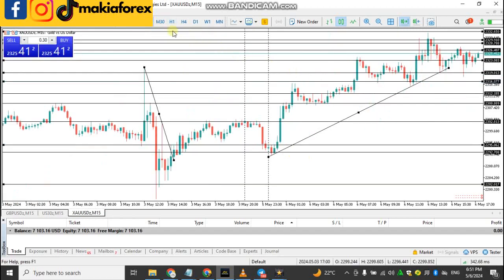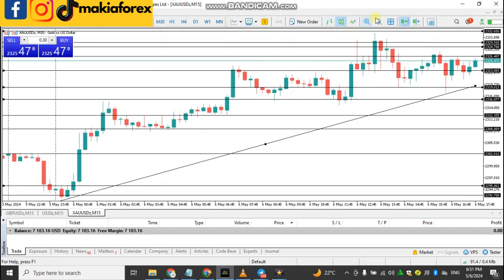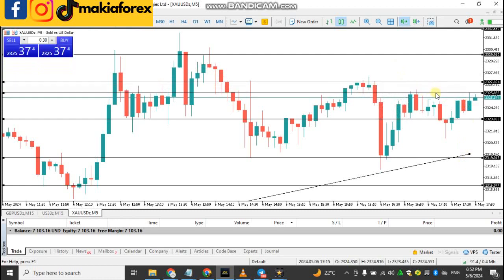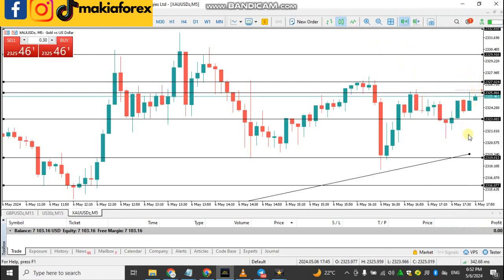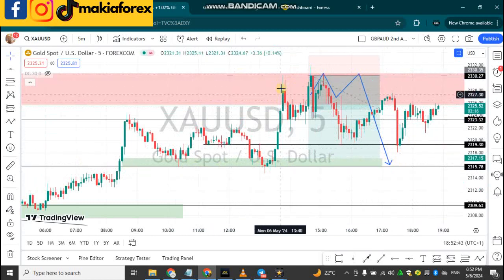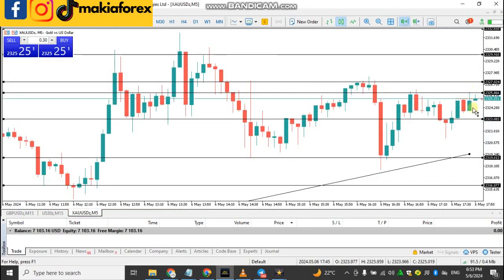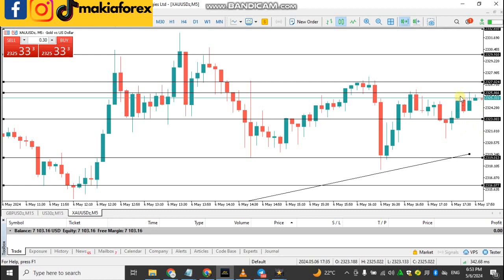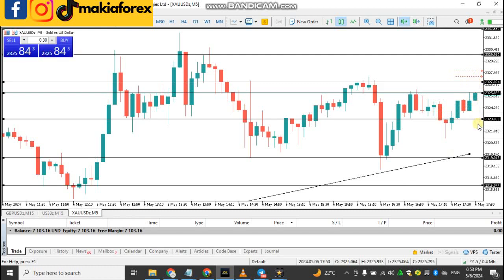How to Set Price Trade Alerts on MetaTrader MT4/MT5: Step-by-Step Guide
🎯 How To Price Trade Alerts on MetaTrader MT4/MT5 🎯

Welcome to our comprehensive tutorial on setting up and pricing trade alerts on MetaTrader MT4 and MT5! 📈 Whether you're a beginner or an experienced trader, this video will guide you step-by-step through the process of using trade alerts to enhance your trading strategy and stay ahead of the market.

🔔 In This Video, You'll Learn:

Introduction to Trade Alerts - Understand what trade alerts are and why they are essential for effective trading.
Setting Up Alerts on MT4/MT5 - A detailed walkthrough on how to configure trade alerts on both MetaTrader 4 and MetaTrader 5.
Pricing Alerts Effectively - Learn how to set optimal pricing conditions to ensure you never miss critical market movements.
Customizing Alert Settings - Discover how to personalize your alert notifications for maximum efficiency.
Practical Examples - Watch real-life scenarios on how to use trade alerts to make informed trading decisions.
💡 Why Trade Alerts?
Trade alerts are a powerful tool that can help you monitor the market without having to be glued to your screen. They enable you to react quickly to price movements, news events, and market conditions, enhancing your ability to make timely and profitable trades.

🔧 Tools and Resources:

MetaTrader 4 (MT4) and MetaTrader 5 (MT5) platforms
Detailed step-by-step guide
Tips for optimizing alert settings

If you found this video helpful, please give it a thumbs up, leave a comment with your questions or feedback, and subscribe to our channel for more trading tutorials and tips.

Let's master MetaTrader and take your trading to the next level together! 🚀